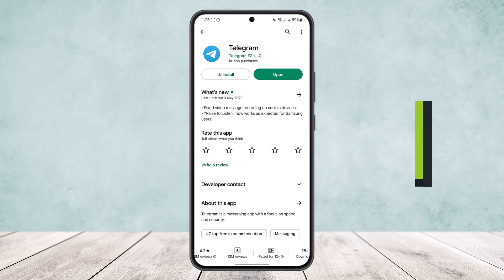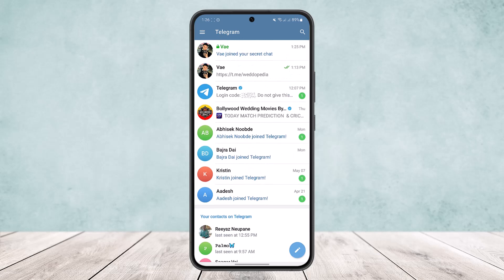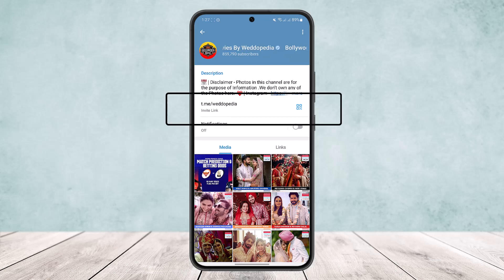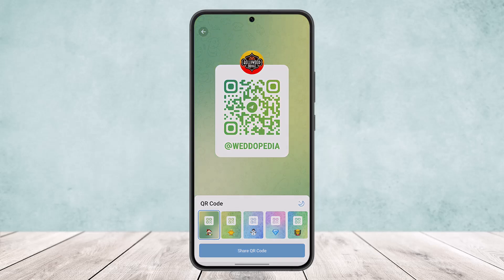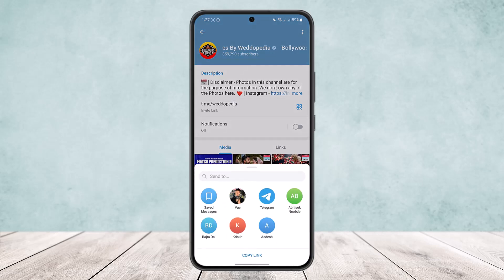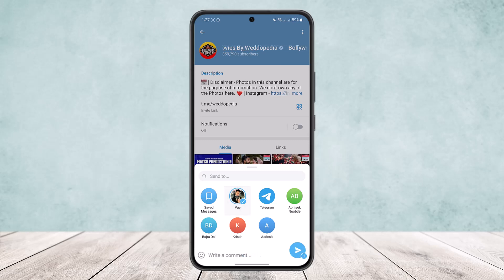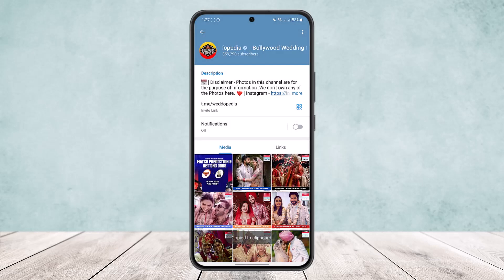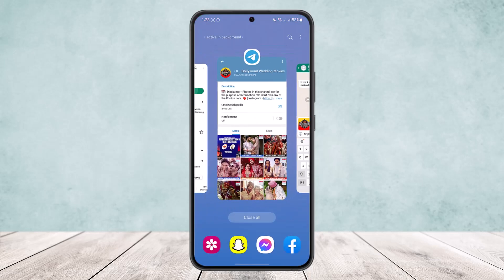How to Invite someone to Telegram Group ! [EASY STEPS]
In this tutorial video, I will simply show you how to invite someone to Telegram Group. So just make sure to watch this video till the end.

~ Video Chapters:
0:00 Introduction
0:06 Invite Through QR Code
0:40 Invite Through Link
1:15 Outro